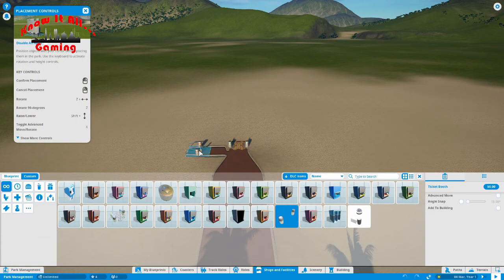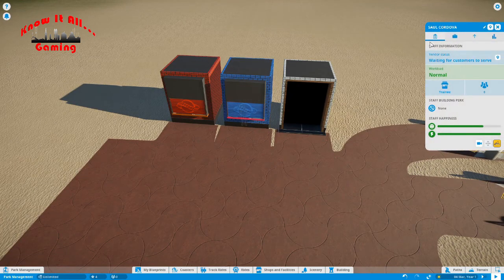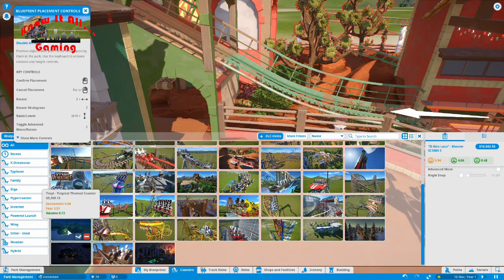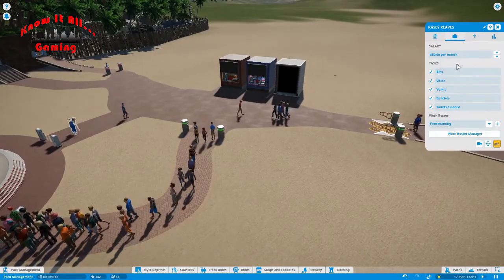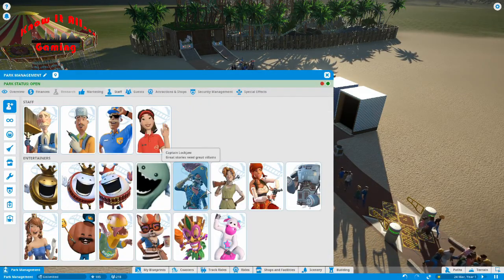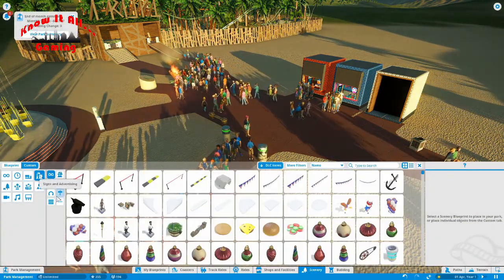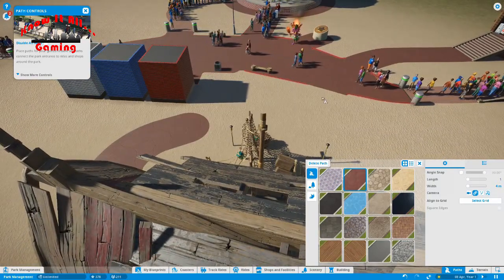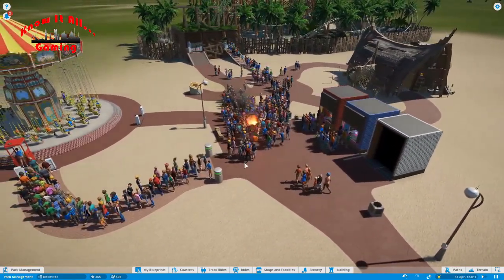Planet Coaster: Park Management - The Basics (Audio Corrected)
In this video I go over the basics of park management in Planet Coaster, there are not many tutorials around this subject so thought I would put one together I will also do an advanced tutorial soon.